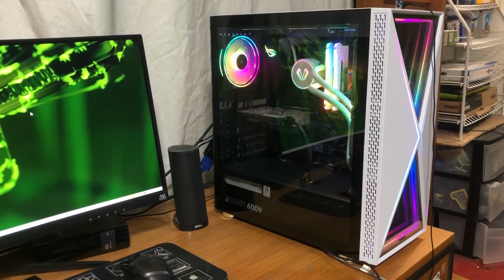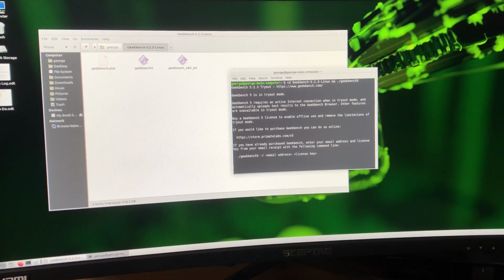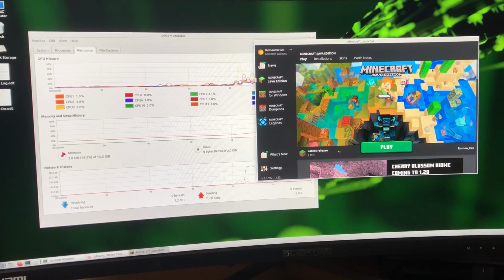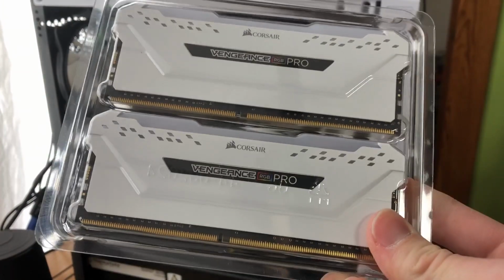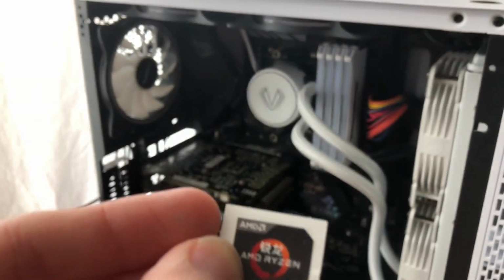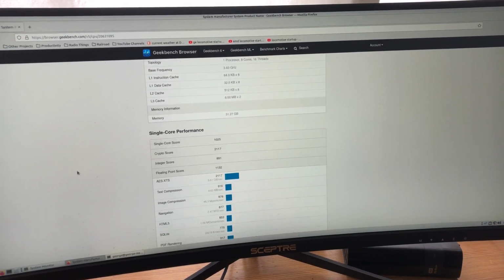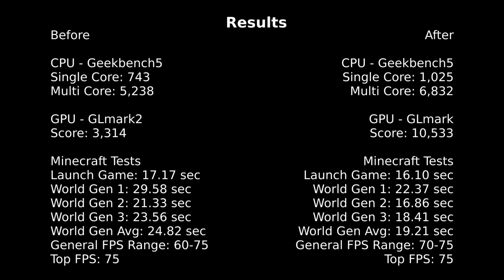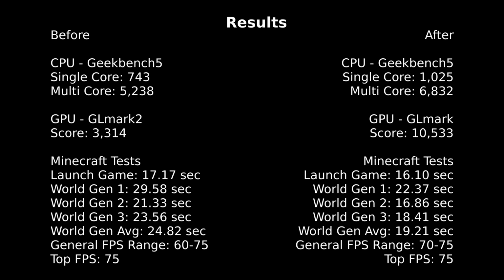Building A New Computer Part 3 - Upgrades and Benchmarks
After having built my new computer, I run several benchmarks on it, such as geekbench and glmark. After that, I upgrade the CPU, GPU, and RAM, then run the same tests again to find a much improved experience.

Upgrades:
Ryzen 5 1600 to Ryzen 7 1800X
GTX 1650 Super to GTX 1660 Super
16 GB to 32 GB of RAM